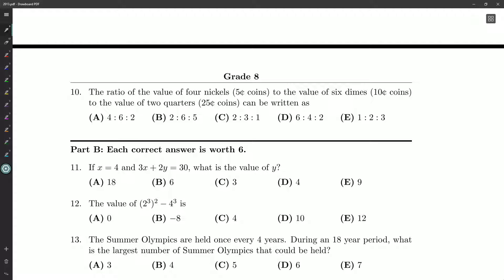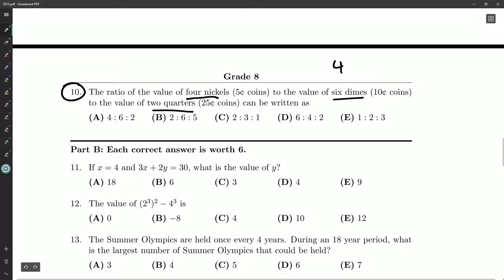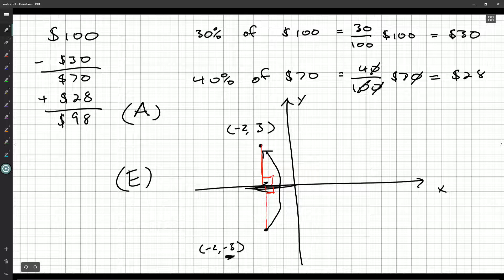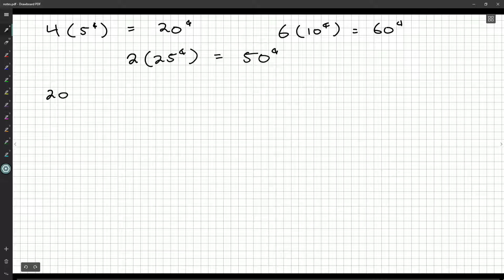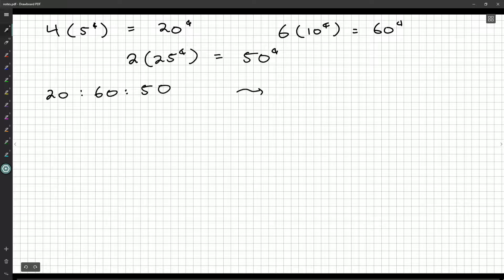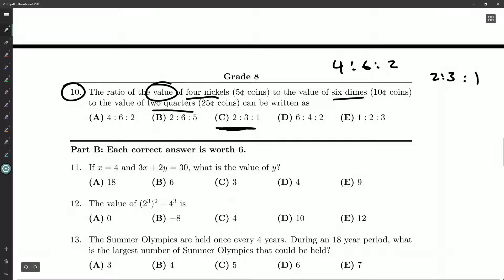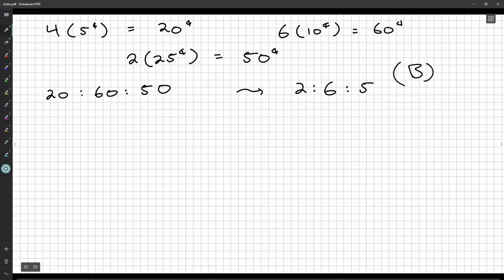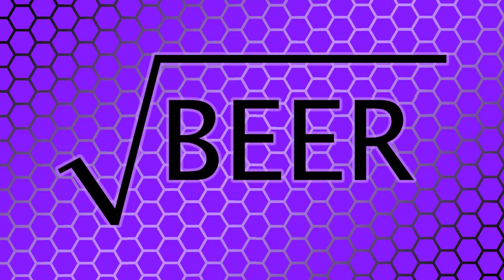Gauss 8 2013 10